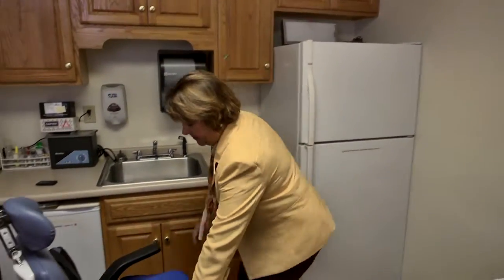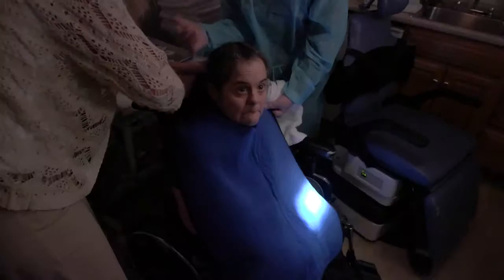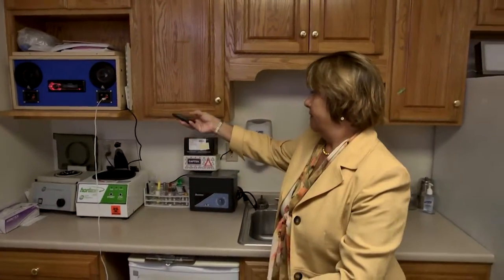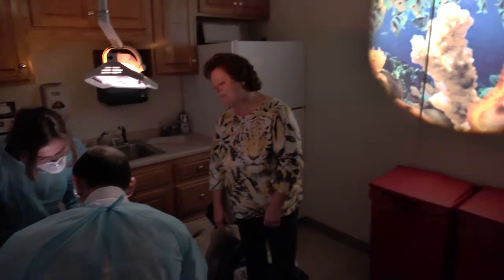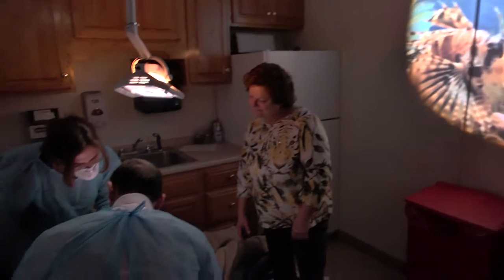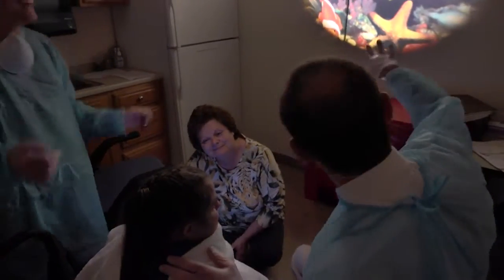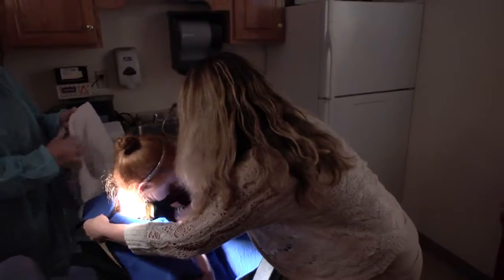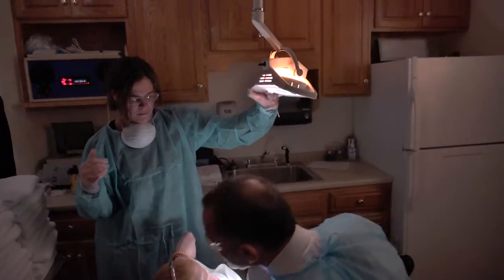Dental Care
A Merakey IDD Division Program